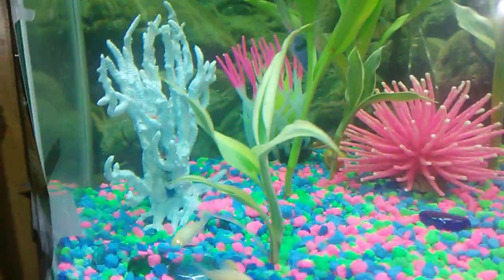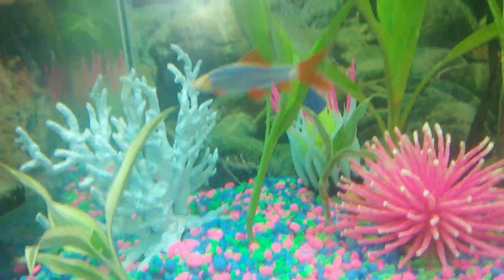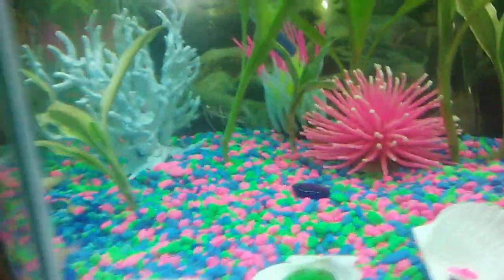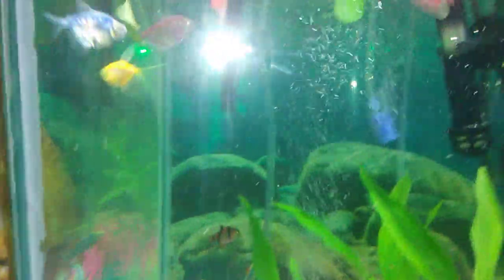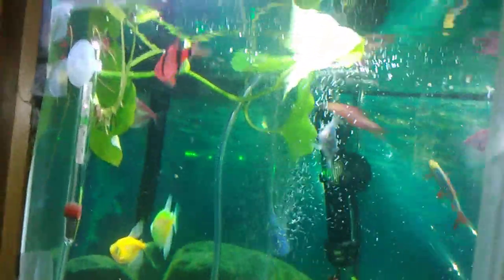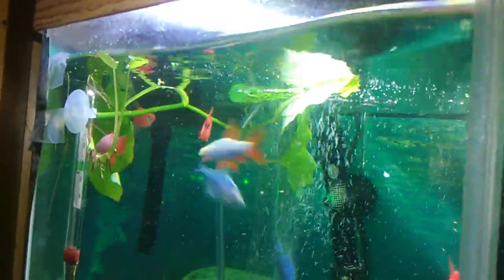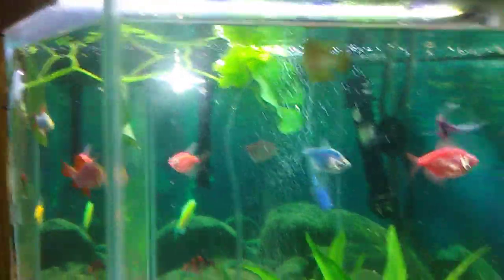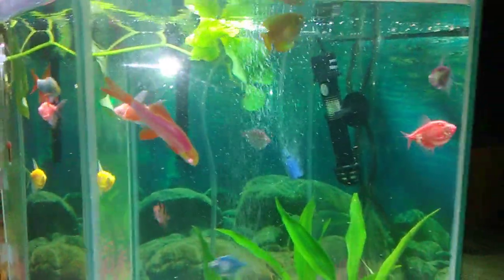Nature walks with Dawn and my 30 gallon octagon tank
I noticed how much you guys like the fish .I did an update on both of my tanks this one in my guppies for you to enjoy. God bless and Jesus loves you all ❤️